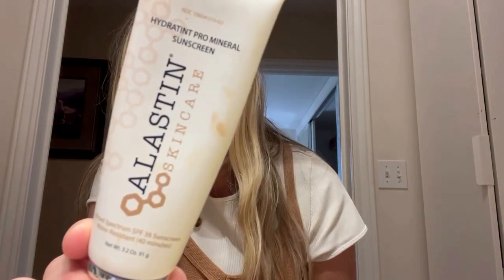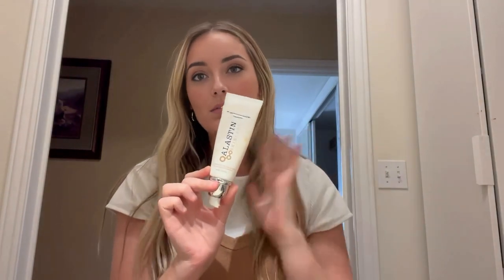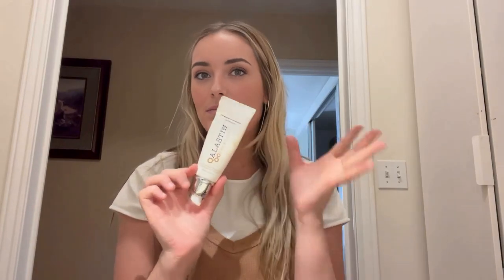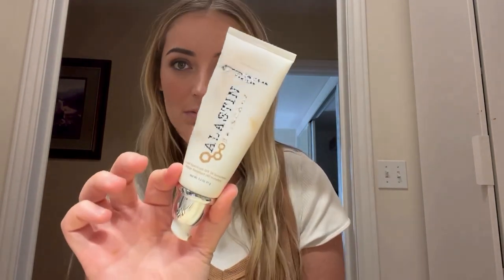review on Alastin tinted sunscreen by Alena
Hey, I just wanted to share one of my favourite products that I've been using for the last 4 years. This is the elastin, um, skincare and it's a sunscreen, it's a tinted sunscreen. I love it. I use it all year round just because it goes on so natural. I don't wear any foundation or anything, but I wear this because it's just like a sunscreen that's tinted. So it's like a foundation. Um, it gives your skin kinda that like natural glowy look and like you're not wearing any makeup, like the natural look. It looks so good. I get so many compliments on my skin when I do wear this because it just looks so good and my skin is so clear, um, and shiny. So if you're looking for a better alternative, for a better high quality, um, sunscreen or tinted sunscreen, this product is amazing and I absolutely love it.